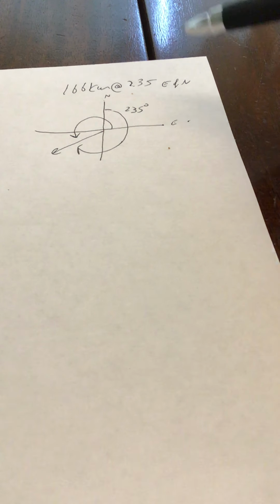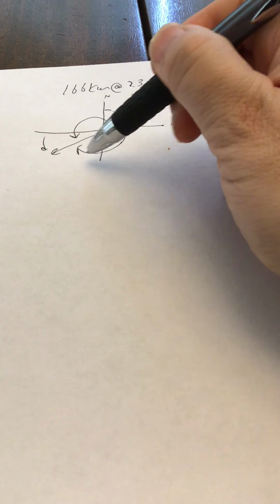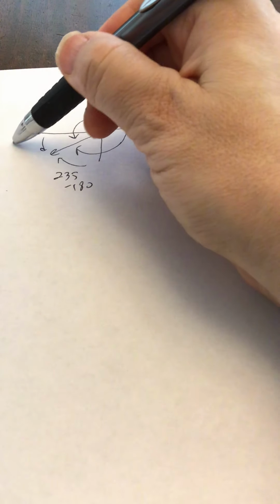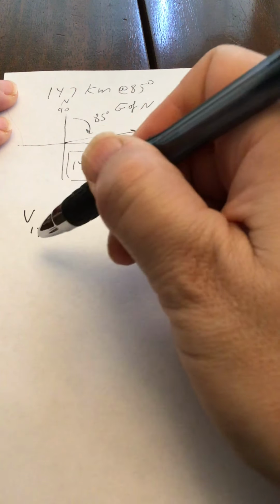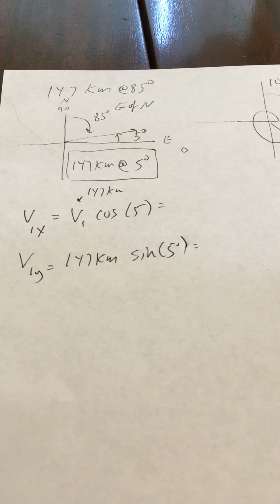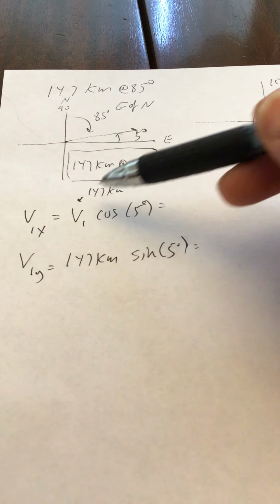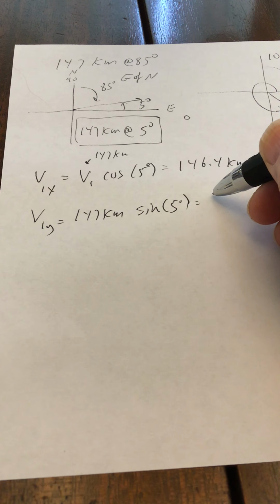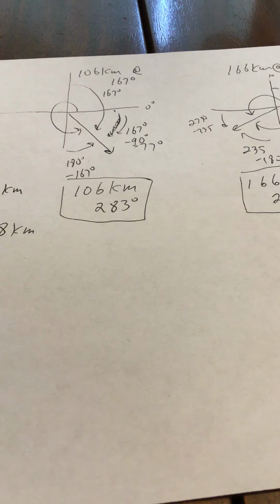Problem 1.66 page 31 from Young and Freedman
Solving problem 1.66 page 31 pilot flying from Lincoln Nebraska and stopping at three cities Vector addition problem find distance and direction pilot must fl6 to get back to Lincoln